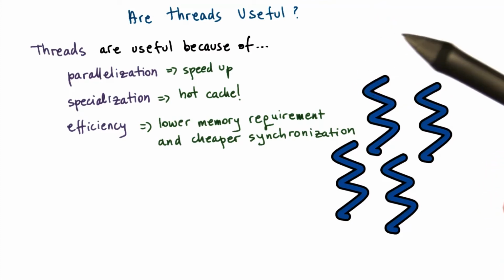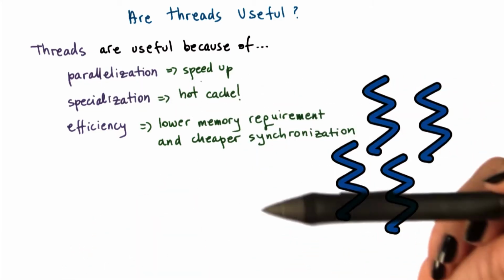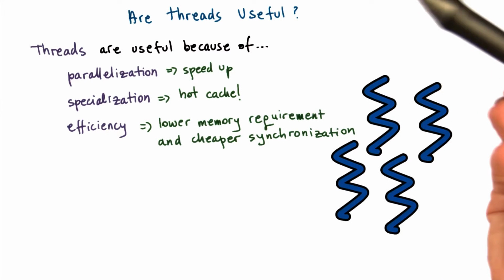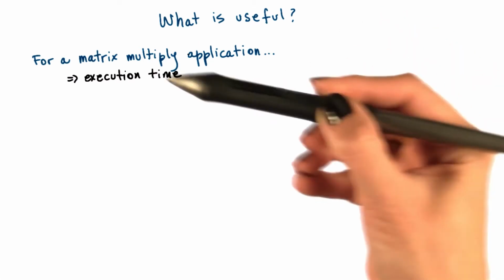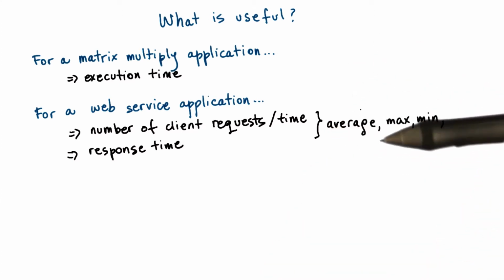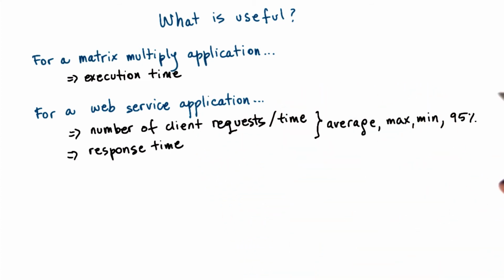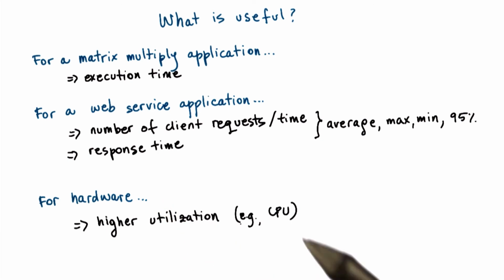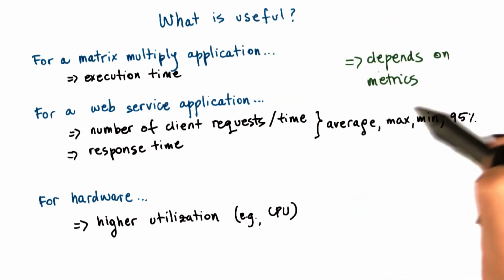Are Threads Useful?